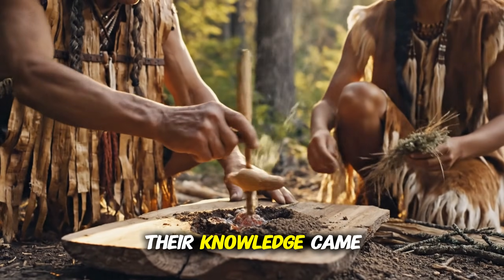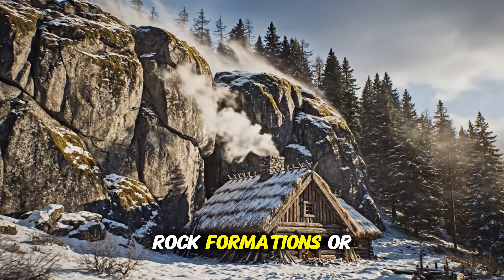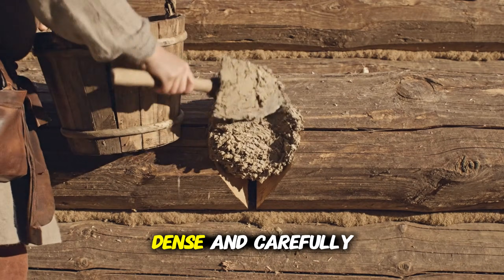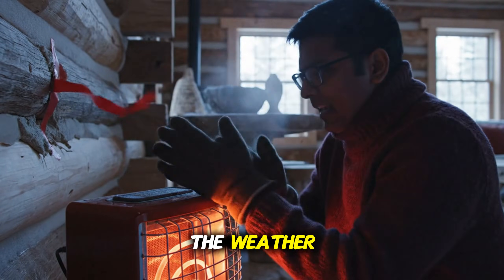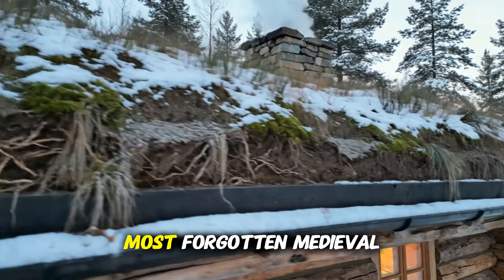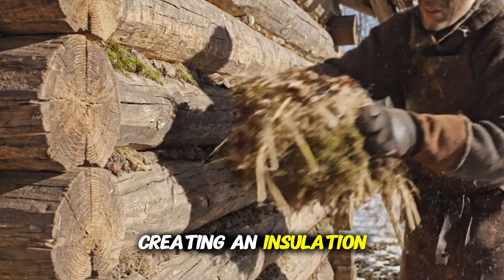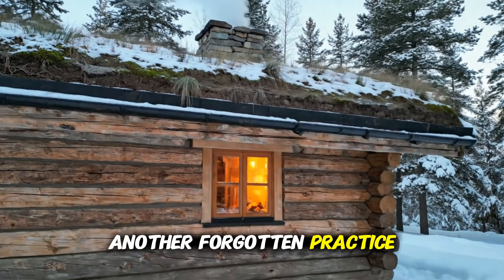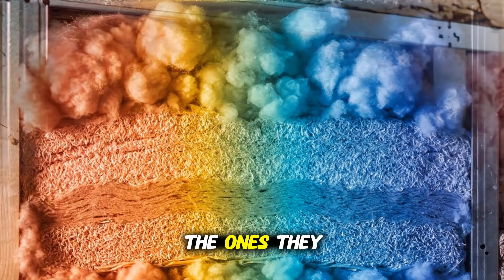Medieval Builders Knew About LOG CABIN Heating That Modern Ones Forgot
Medieval builders understood a powerful heating method that helped their log cabins stay warm far longer than most modern homes. In this video, we uncover the forgotten techniques they used—simple craftsmanship, smart wood-laying, and natural insulation that kept the cold out and trapped heat inside.

You’ll learn how medieval cabins stayed warm without electricity, how their design created natural heat circulation, and why these old methods still work better than many modern building tricks. If you’re interested in medieval history, off-grid living, or forgotten engineering, this video will show you how much we’ve overlooked.

Watch till the end to discover the heating secrets medieval builders mastered centuries ago!